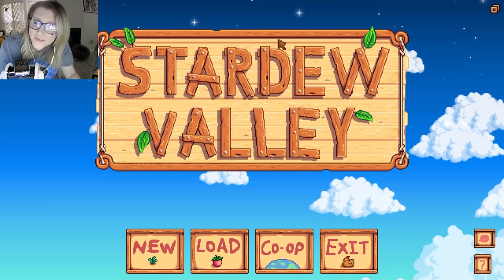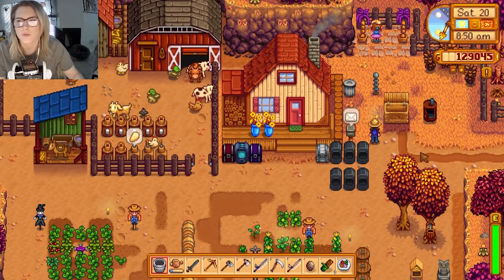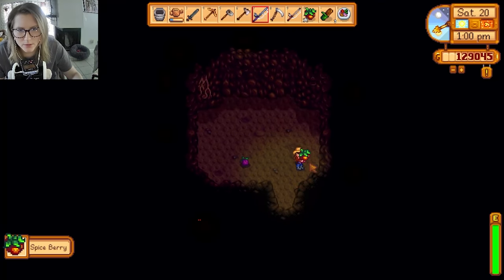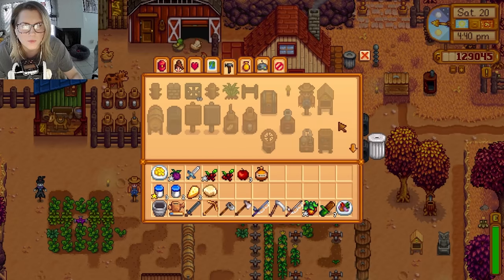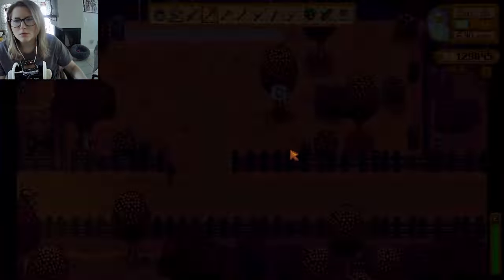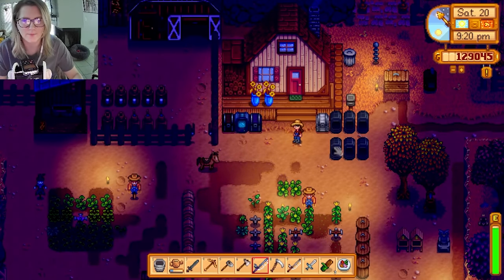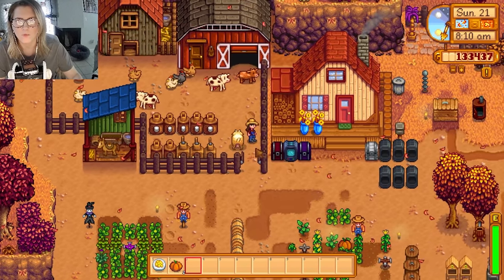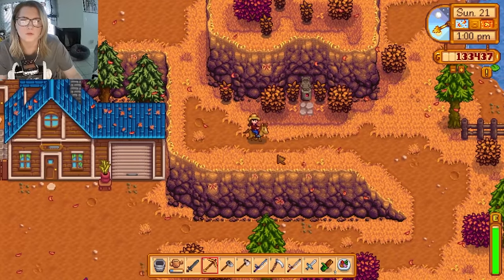ASMR Let's Play - Stardew Valley Pt. 2 - MIRACLE COW BABY?! 🍼🐮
Ok you guys, I'm still working out some kinks in this whole "lo-fi but not too crappy" audio thing, so please bear with me! I think the mouse and keyboard sounds might still be a little high, so I'm trying to find a softer alternative. Next time I'll try my laptop, assuming the game runs on it!
ILY!!
Skip to 19:42 for the miracle cow baby. 😂 Is she the new messiah??!! Brubbie take the wheel.

PS. Do you like my shirt?? I got it at Target!